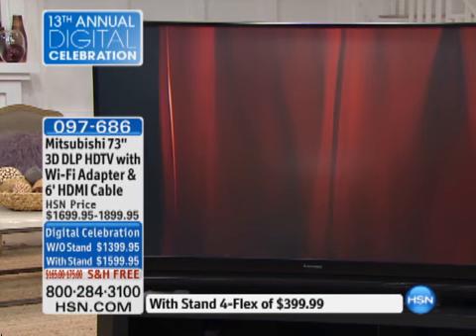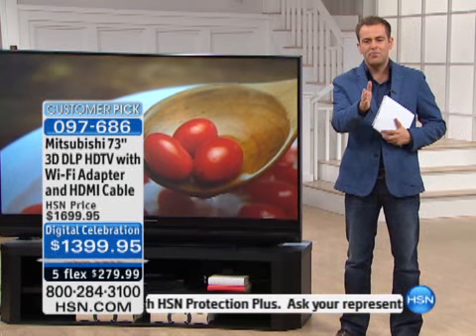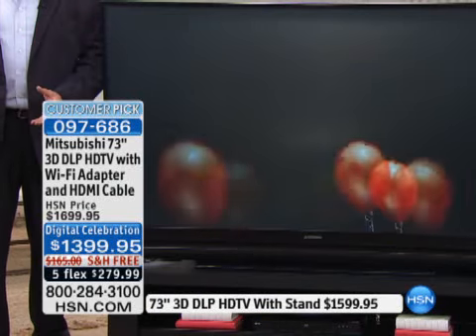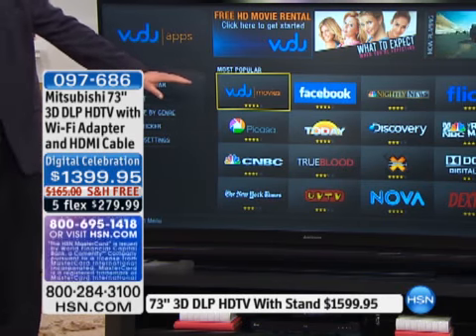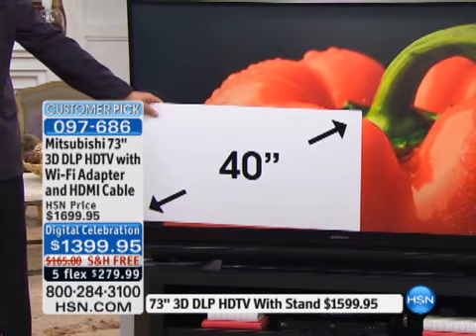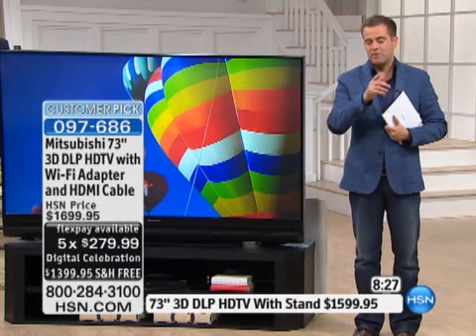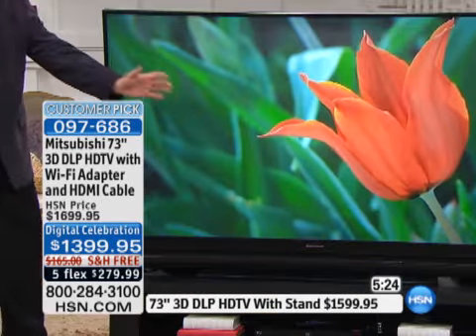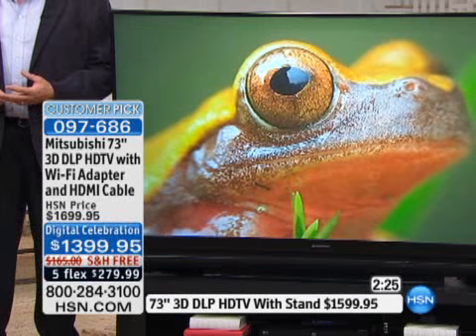Mitsubishi 73 3D DLP Home Cinema 1080p HDTV with Stand, ...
Mitsubishi 73" 3D DLP Home Cinema 1080p HDTV with Stand, Wi-Fi Adapter and HDMI CableTake high-definition home theater to a spectacular new level. Enjoy a huge cinema-quality picture with...